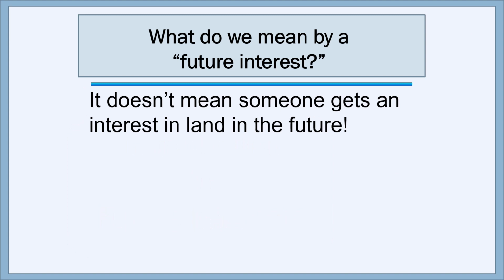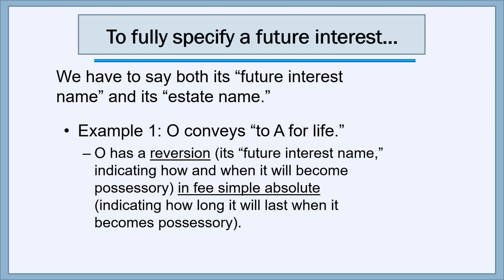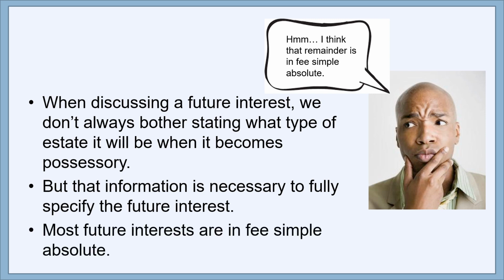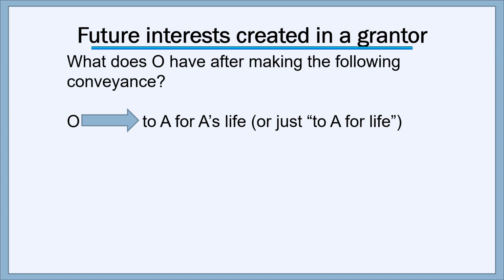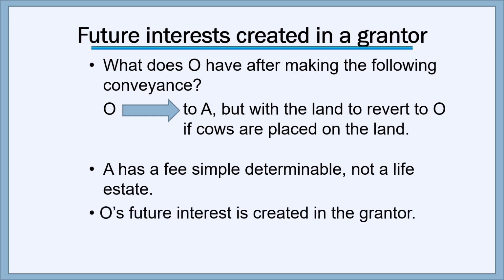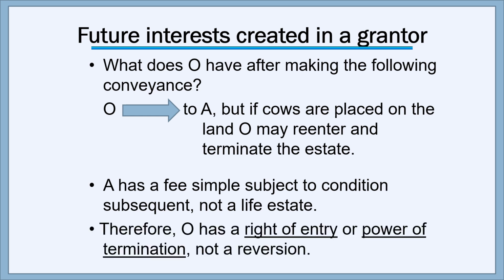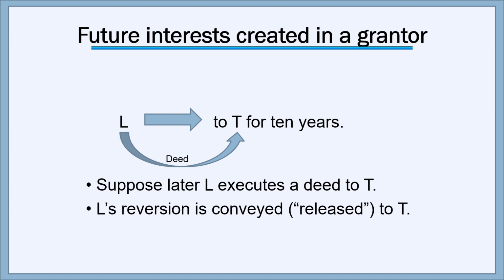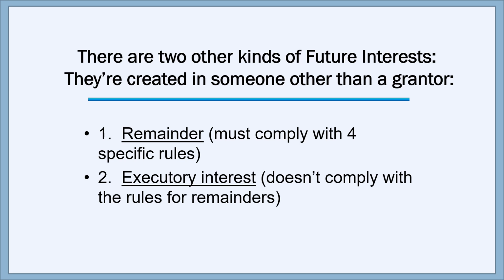ProfDale Property Video 8 - Introduction to Future Interests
An introduction to the five types of future interests.